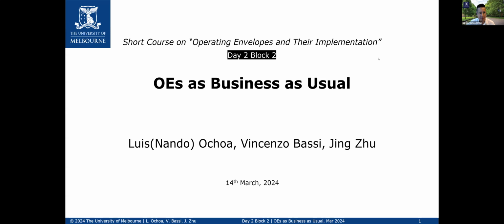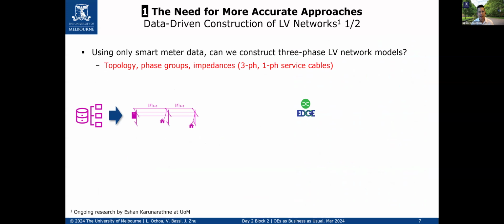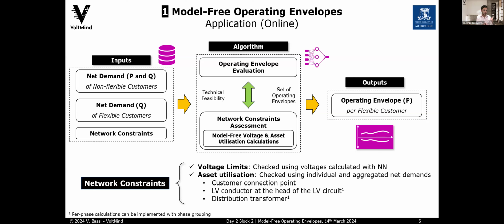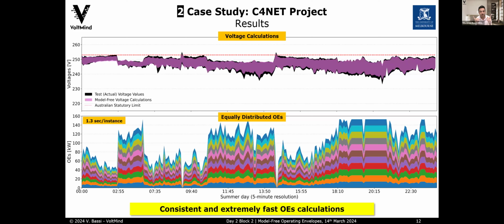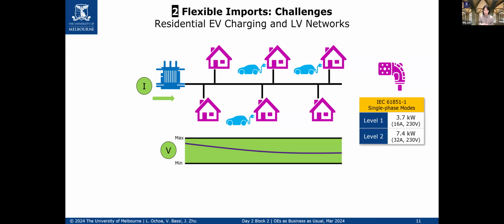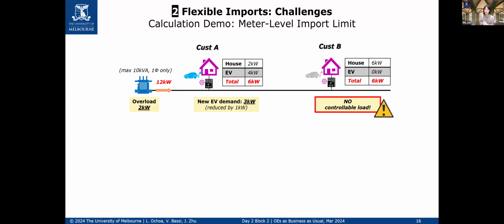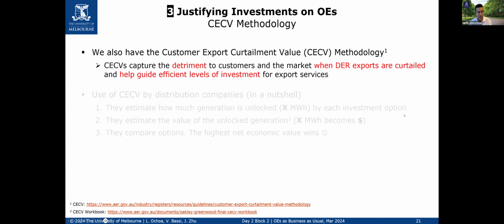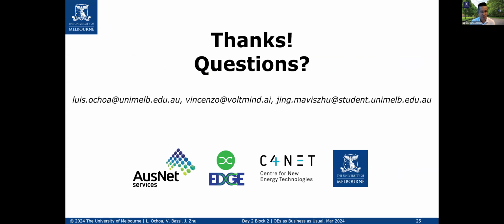Day 2 Block 2: OEs as Business as Usual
This presentation corresponds to Day 2 Block 2 of the short course 'Operating Envelopes and Their Implementation' delivered by the Power and Energy Systems Group and the Melbourne Energy Institute at The University of Melbourne, Australia.

Instructors: Prof Nando Ochoa, The University of Melbourne,  Vincenzo Bassi, VoltMind and Jing Zhu, The University of Melbourne.